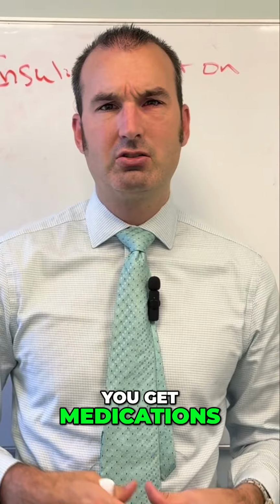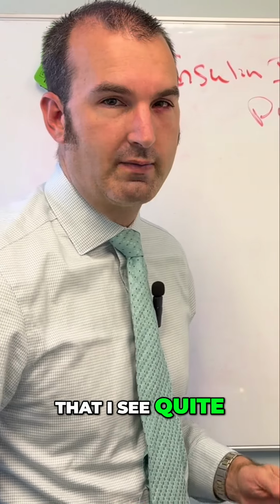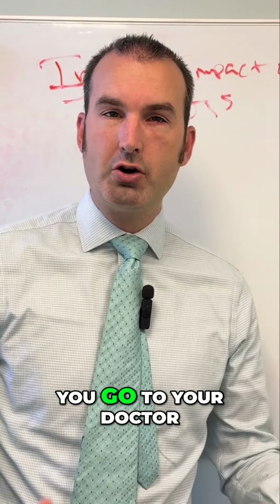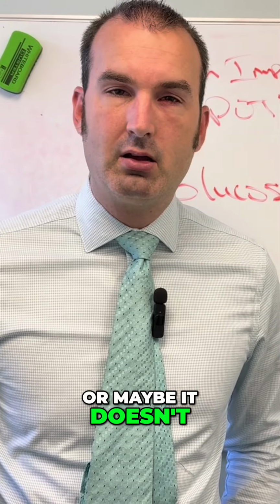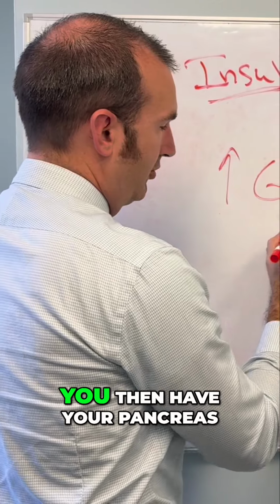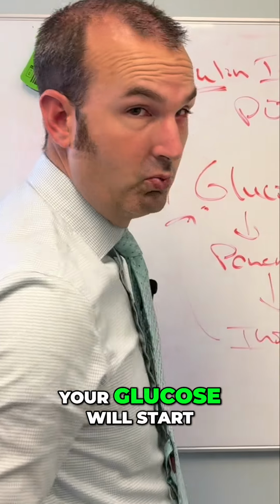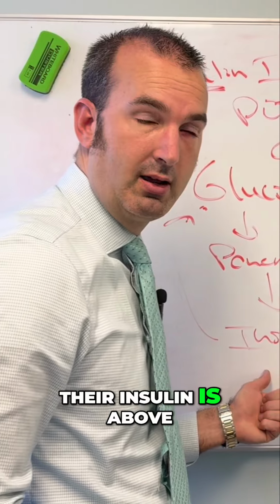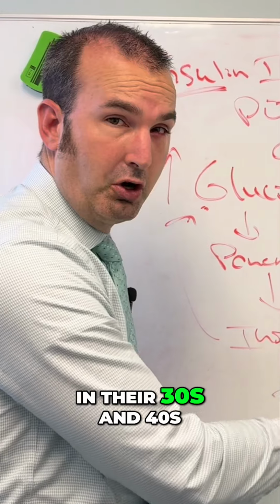POTS Symptoms Why Insulin Testing Is Key for POTS Patients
Battling POTS?

Insulin is one of the most important lab markers that no one talks about.

Here's what you should know